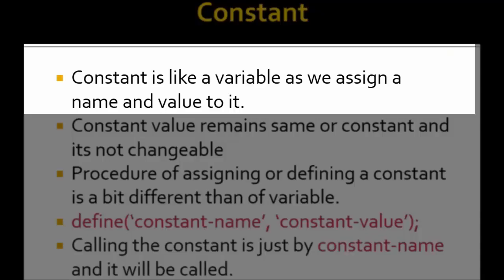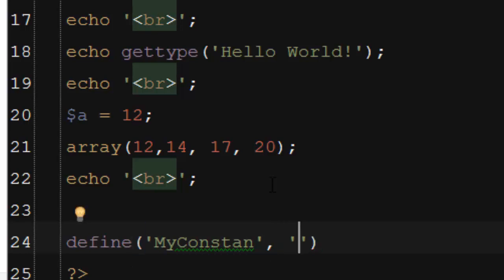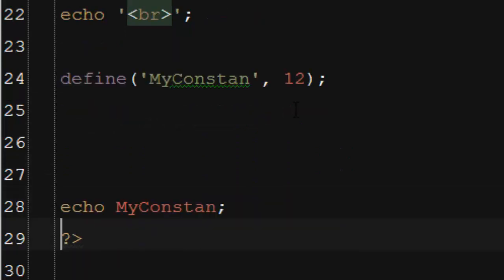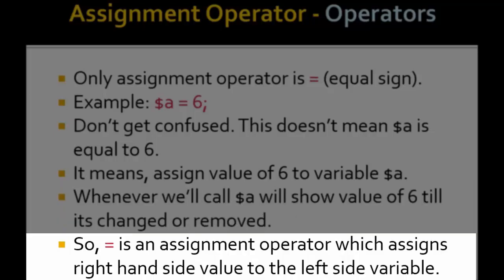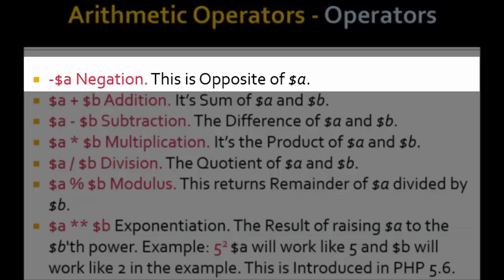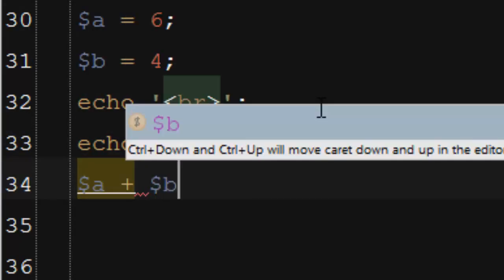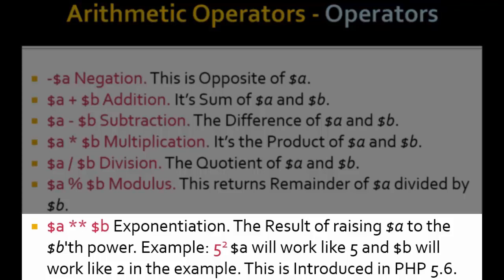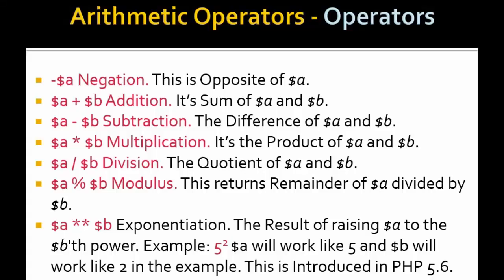PHP day2 Constant Assignment Arithmetic Operators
PHP Day #2